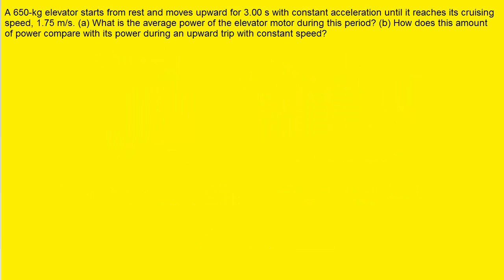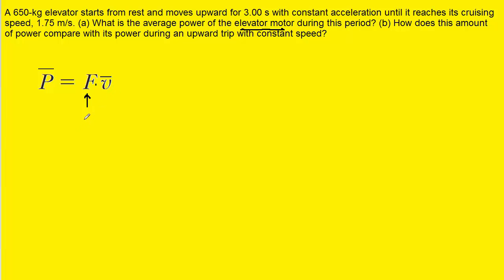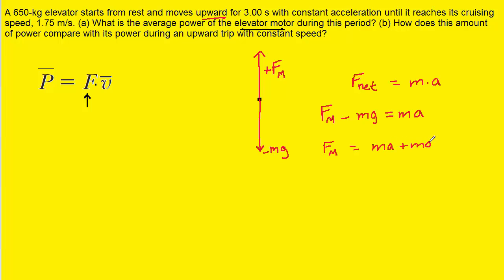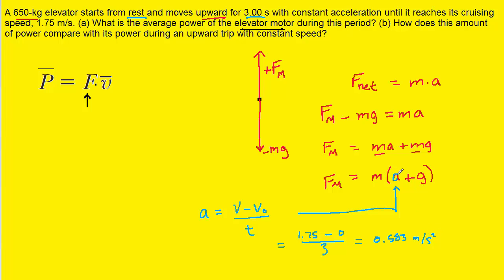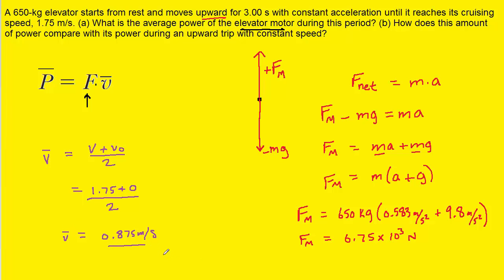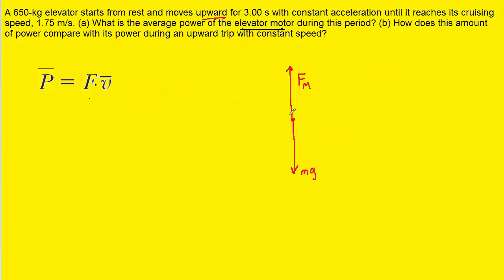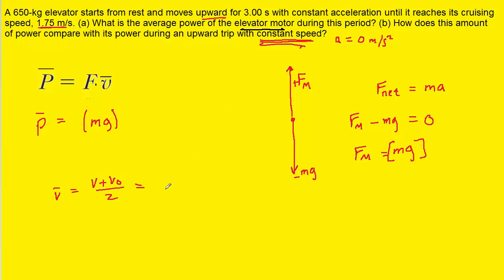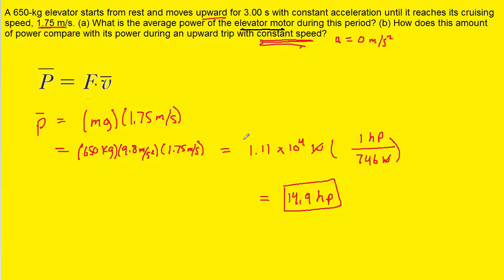A 650 kg elevator starts from rest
A 650-kg elevator starts from rest and moves upward for 3.00 s with constant acceleration until it reaches its cruising speed, 1.75 m/s. (a) What is the average power of the elevator motor during this period? (b) How does this amount of power compare with its power during an upward trip with constant speed?